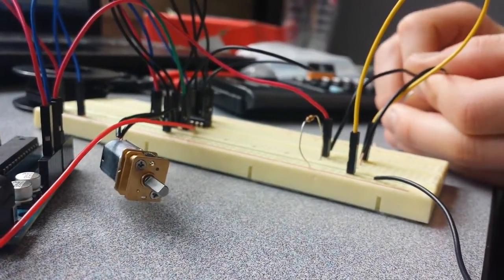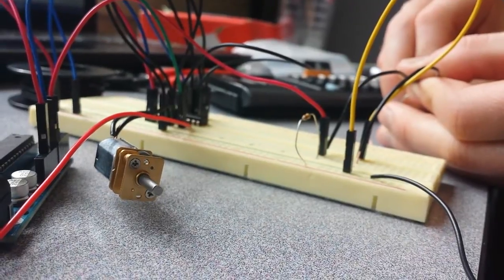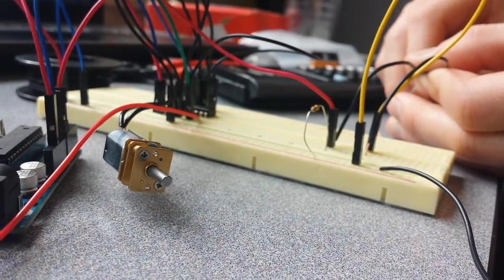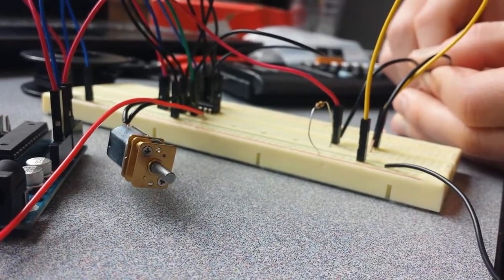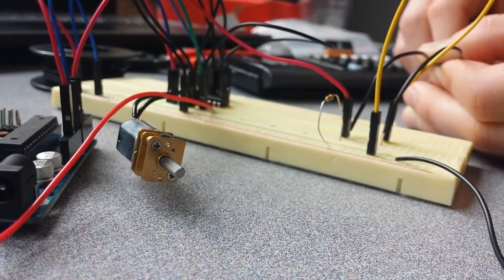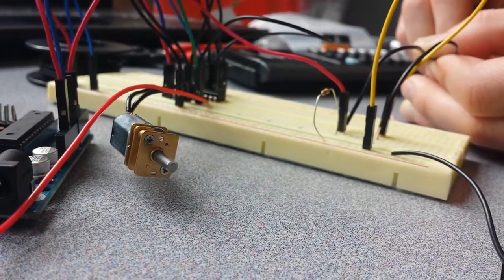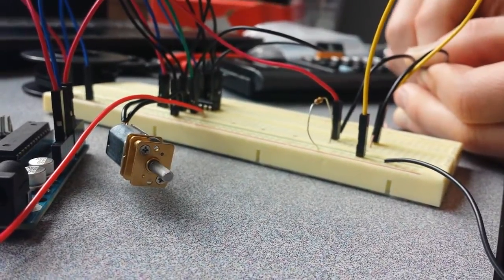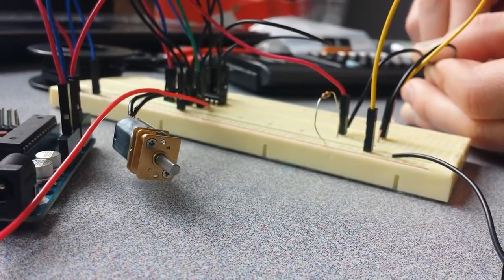Pot Controlled Motor (L293D)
Inspired by MEEN 475 (mechatronics) at LA Tech University. We are controlling a DC motor using an potentiometer and L293D chip. The controller is the Arduino Uno.

In the background of the video, one of my lab partners is holding and turning a pot (potentiometer) CW (clockwise) and CCW (counter clockwise). When the pot reaches the halfway point (half the total resistance), the motor is stopped, If the pot is turned CW the motor accelerates CW. The further he turned it, the faster the motor. When he turned it from halfway in the CCW direction, The motor turned CCW and also accelerated based of the further the pot is turned.

Since it was a project for a grade the code won't be supplied. It wasn't too bad though, so you got this.